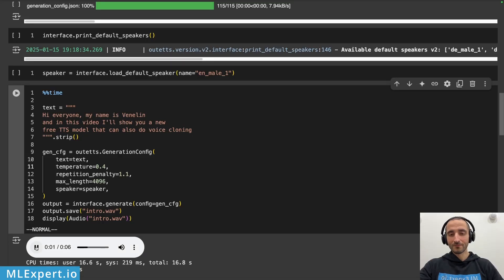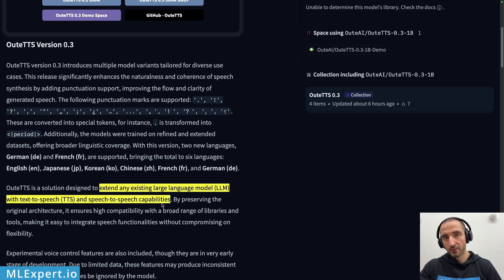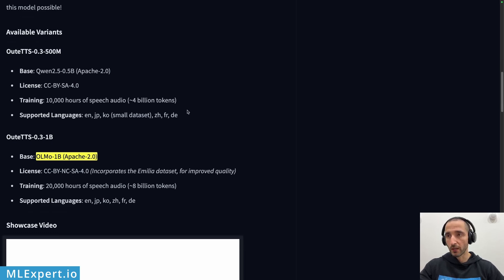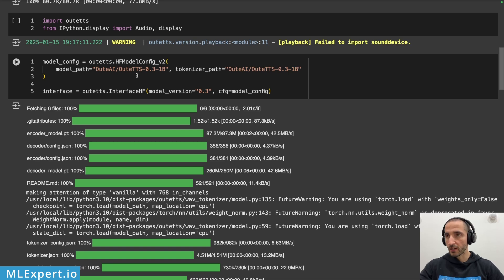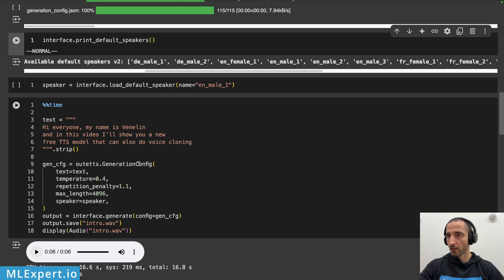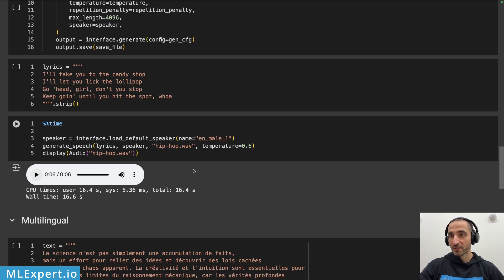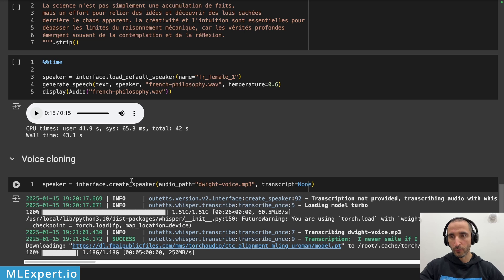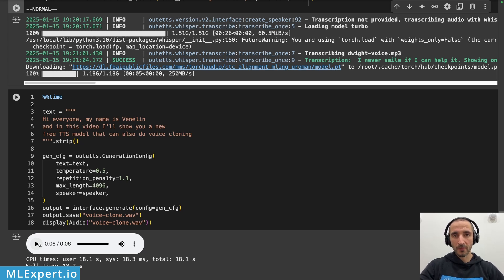OuteTTS 0.3 - Local TTS and Voice Cloning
OuteTTS is a free (Apache 2.0 License) model that extends existing LLMs (Qwen 2.5 and OLMo) with text-to-speech capabilities. It has multilingual support (en, jp, ko, zh, fr, de for the 1B model) and comes in 500M and 1B parameters. Let's try it out!

00:00 - Demo
00:07 - Live Boot Camp on MLExpert.io
00:38 - OuteTTS
02:06 - Google Colab Setup
03:52 - Generate Speech
04:54 - Hip Hop
05:23 - Multilingual Speech (French)
06:06 - Voice Cloning
07:16 - Conclusion